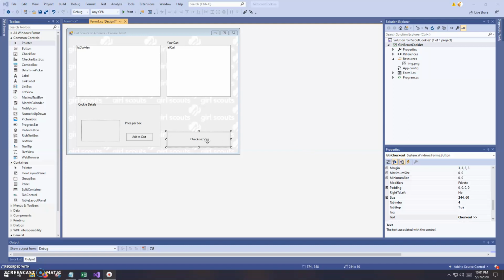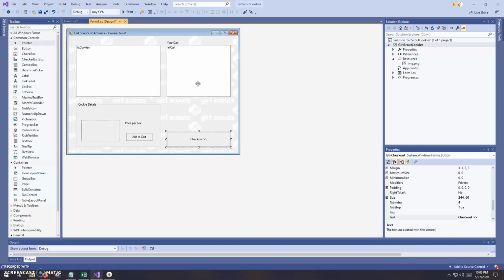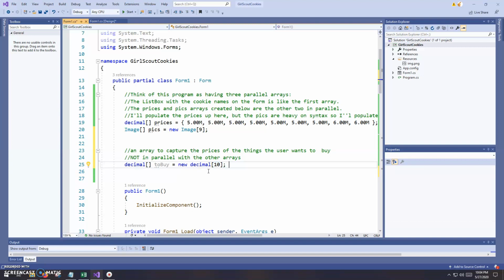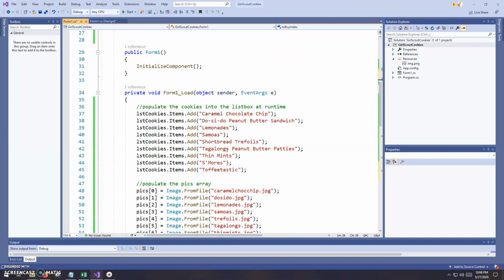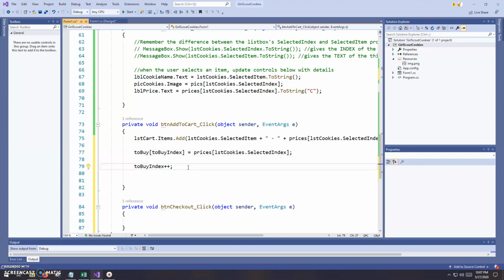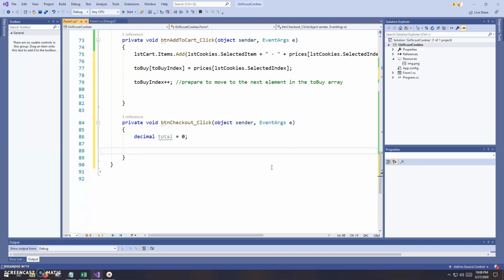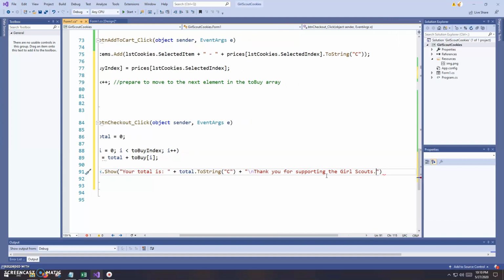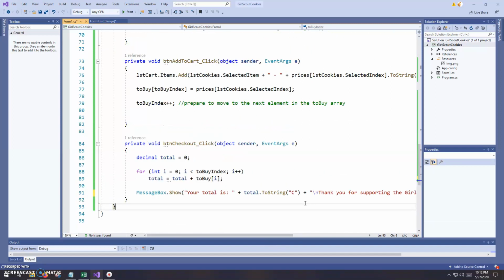Running Total from Cart Array